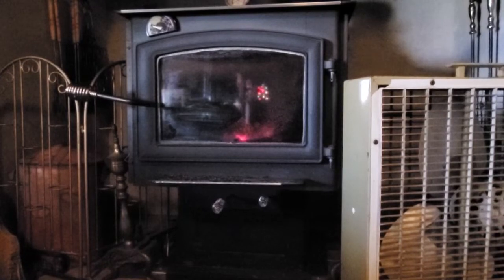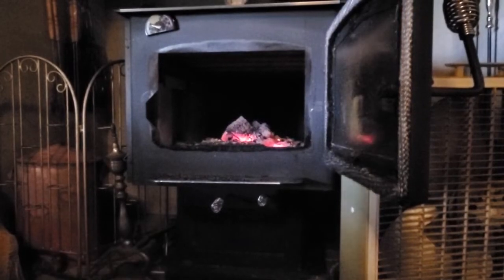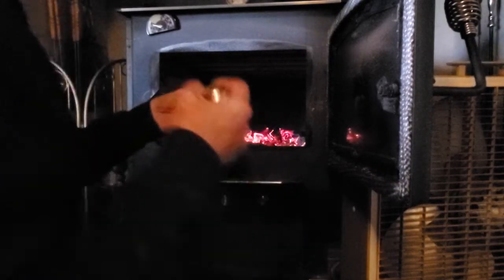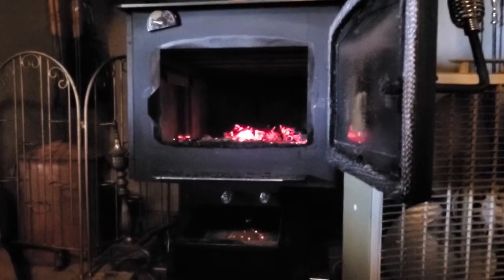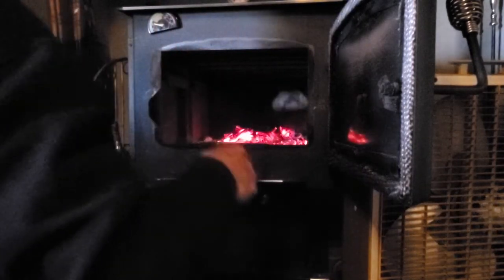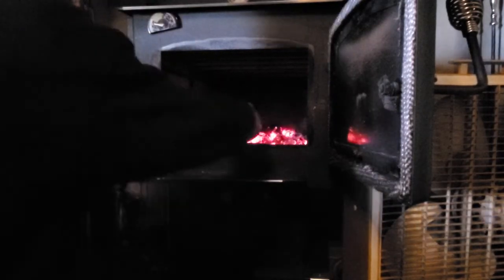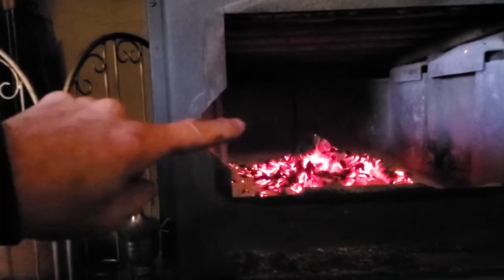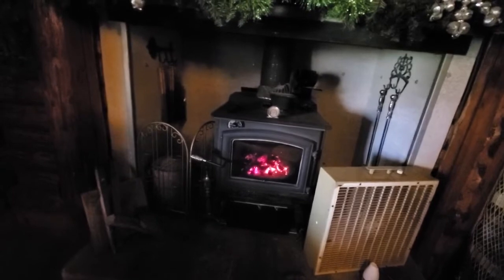VogelzangTR007 wood stove demo 5th year PT 3